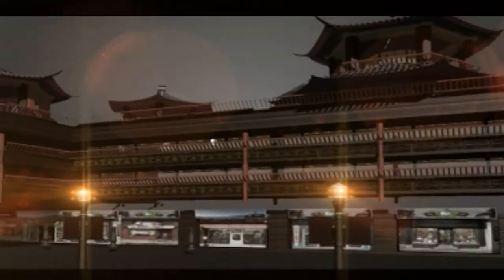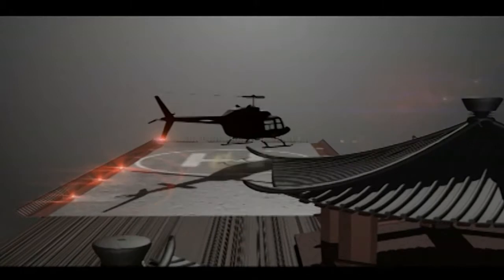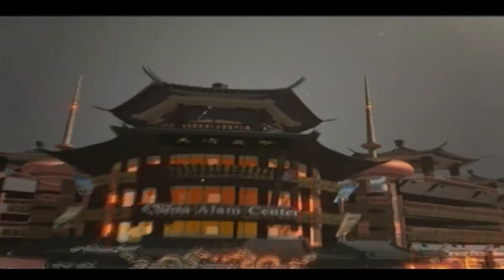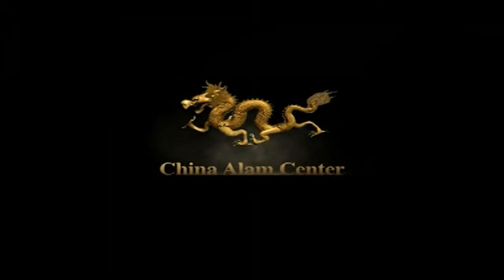China Alam Center.flv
its a Chines Mall in Egypt - Marsa alam